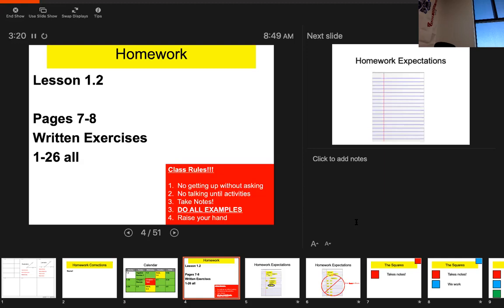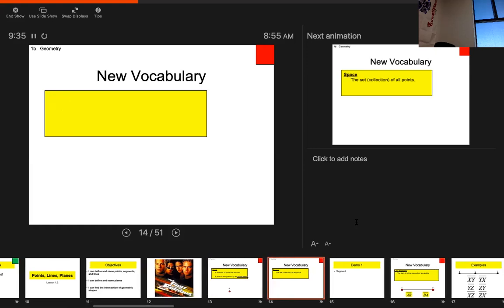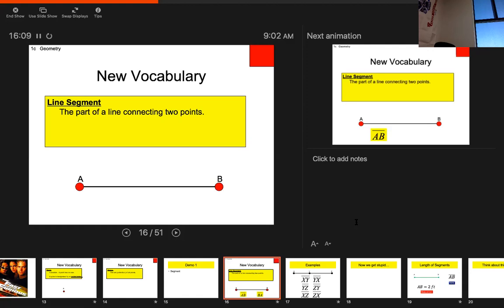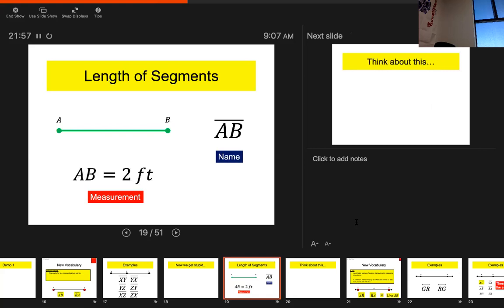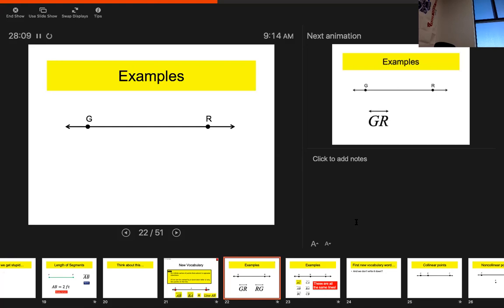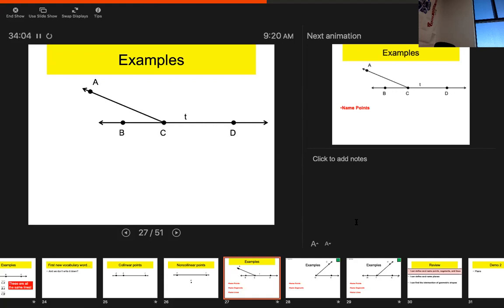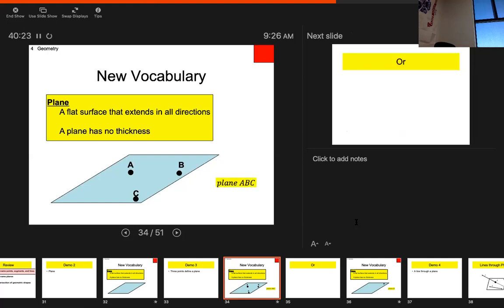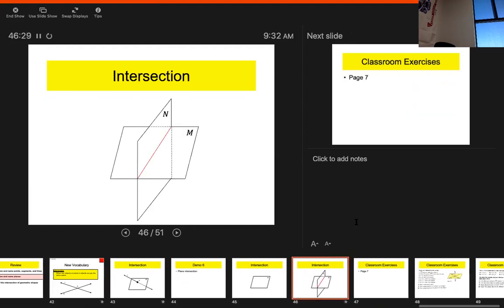Geometry Lesson 1.2